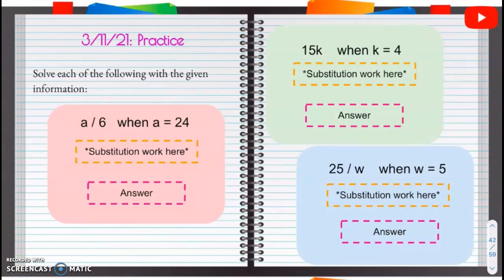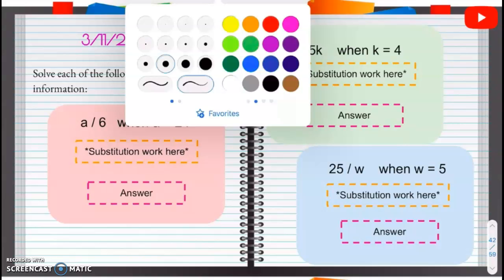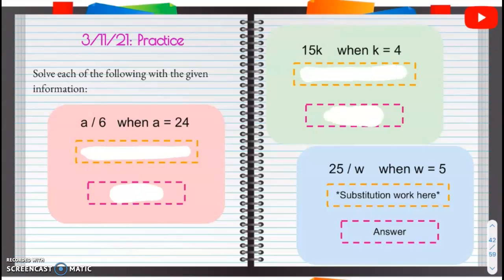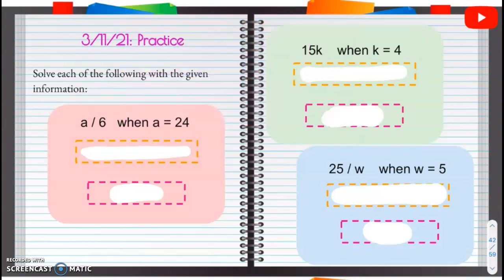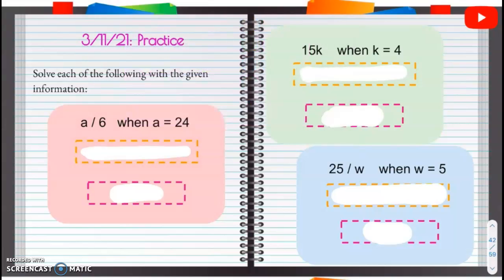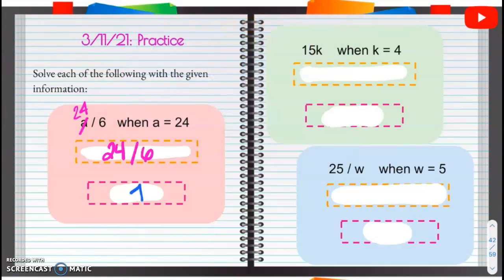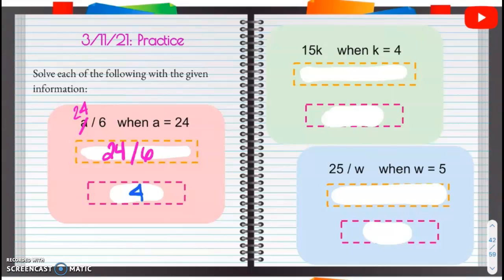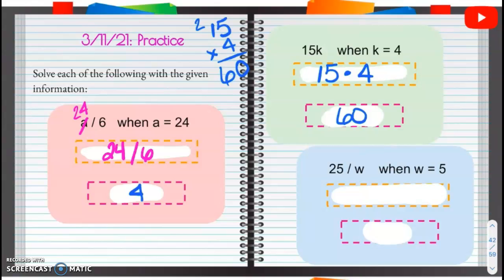3/11/21 Practice - Schnaterbeck